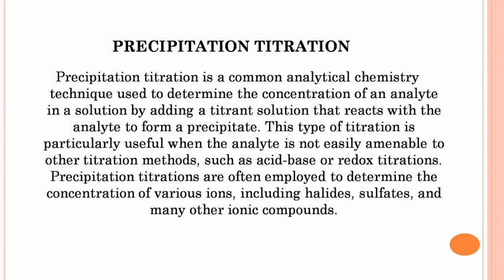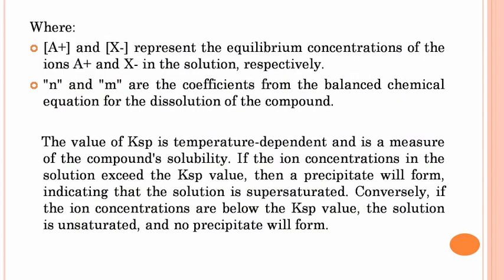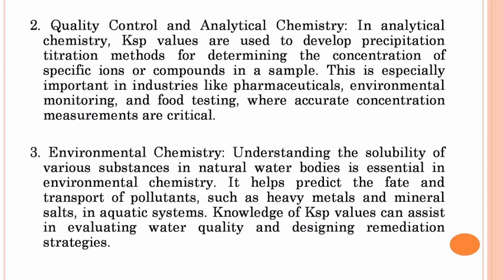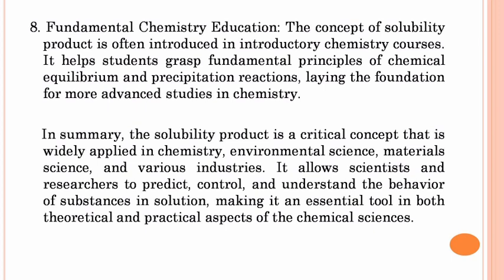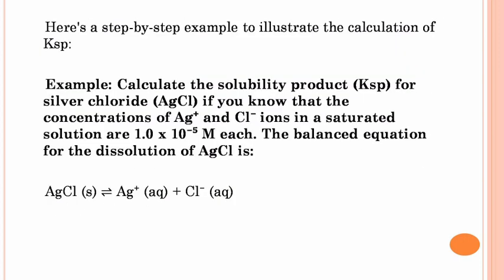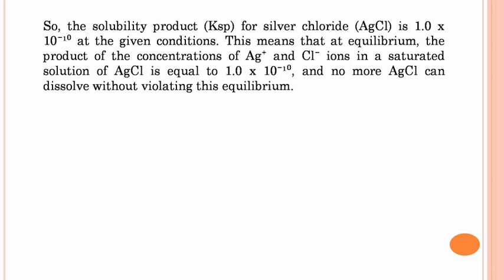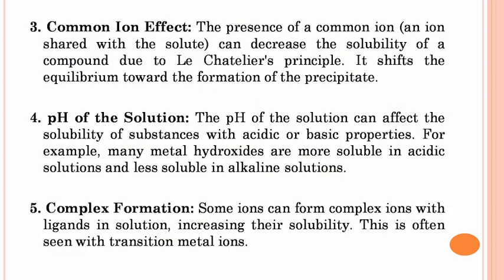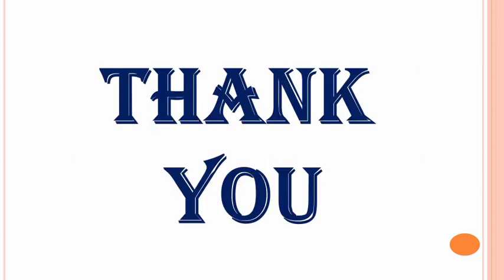precipitation titration | solubility product | pharmaceutical analysis.